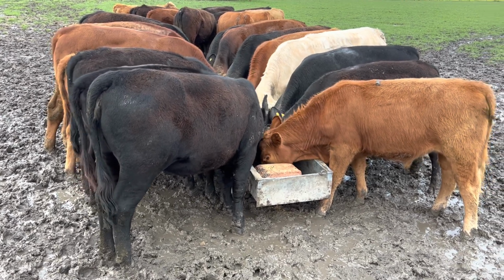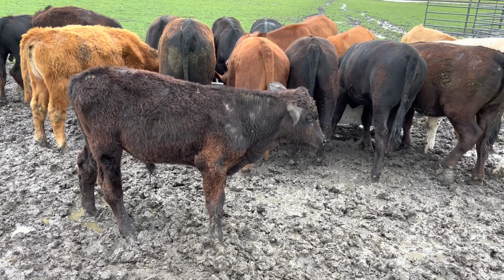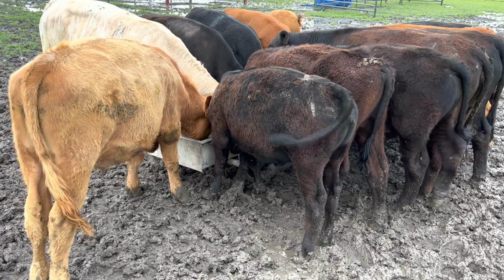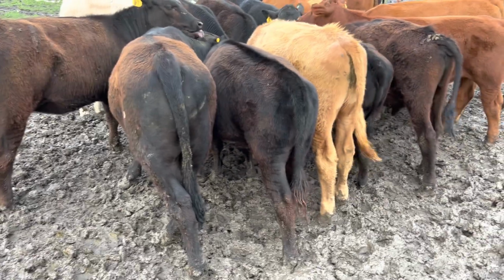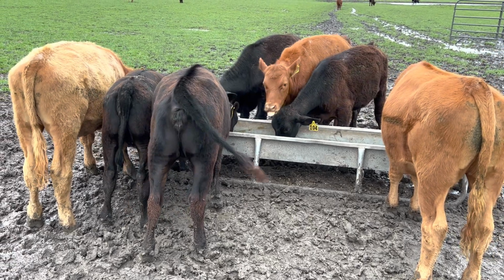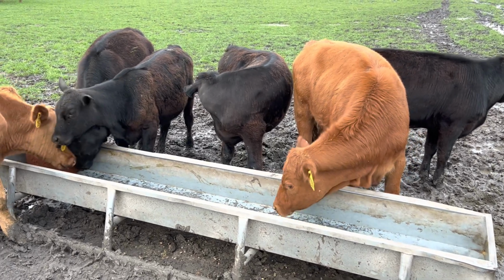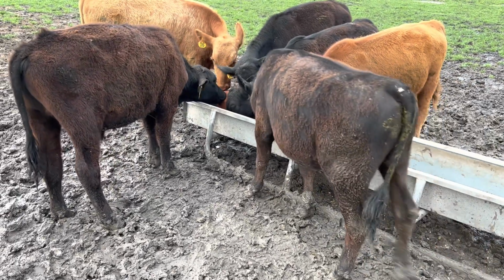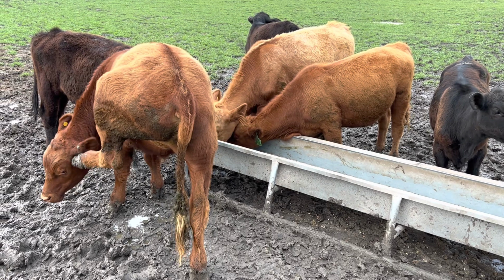Plans for Buying More Farmland as well as Cattle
My big thing about real estate right now is that if somebody is looking to get top of market prices from 2 years ago for a piece of land today they need to give me a seller financing at a 2% rate like what rates were 2 years ago, a 5 year option to buy, or a substantial discount.